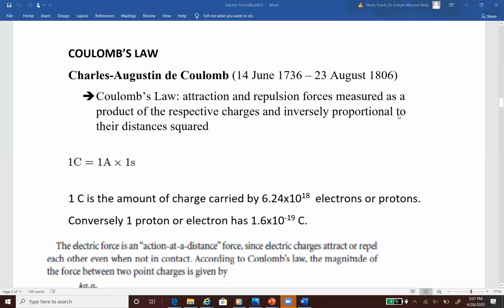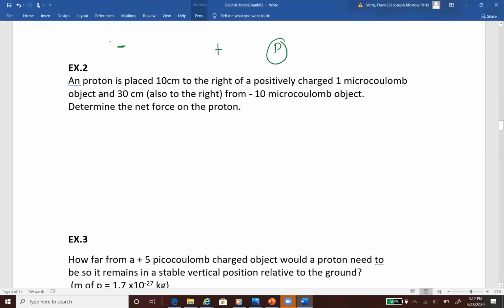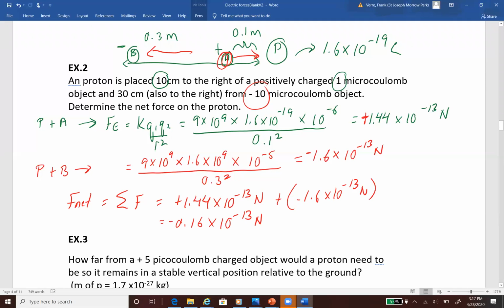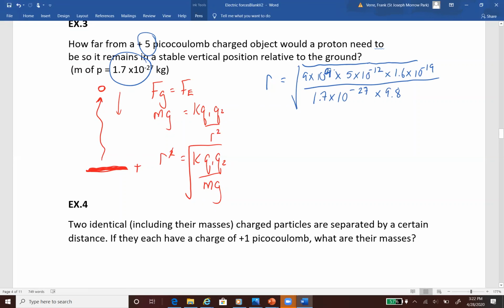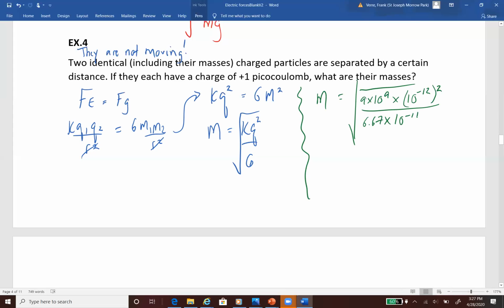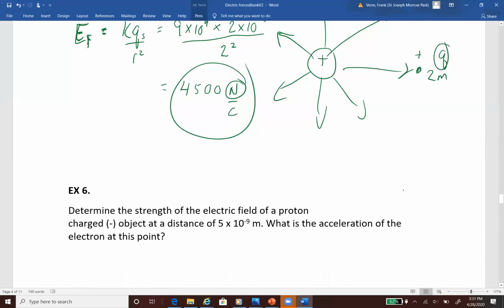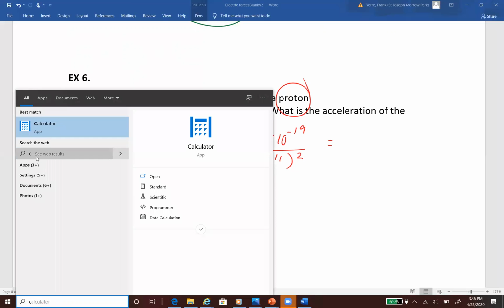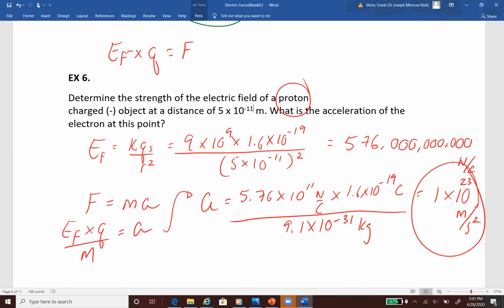electric fields pt2 2020